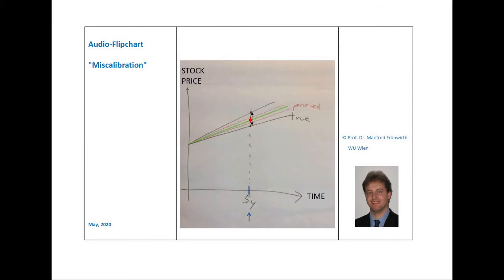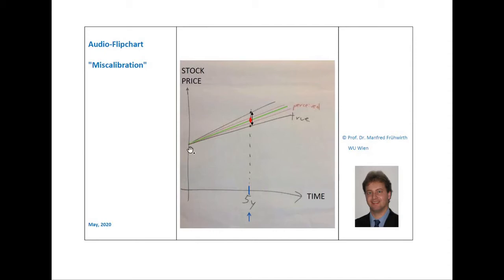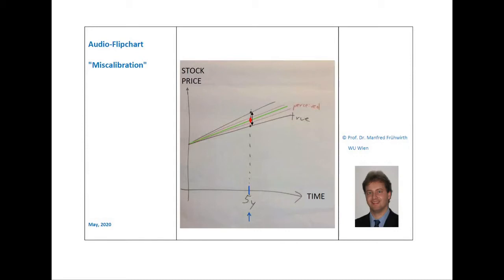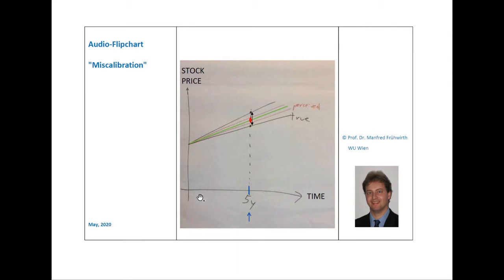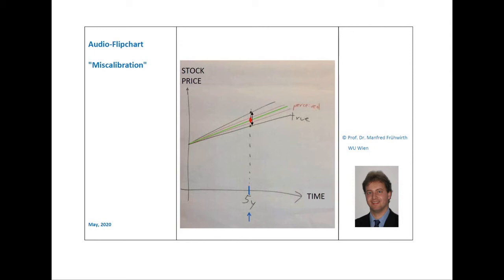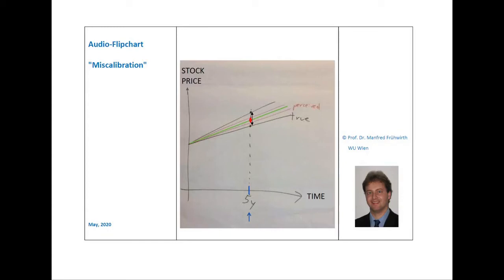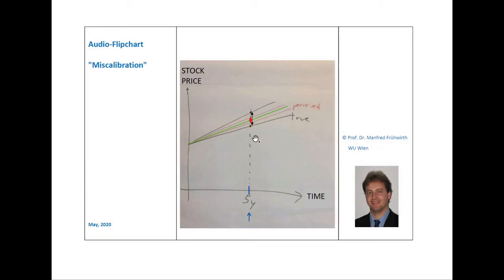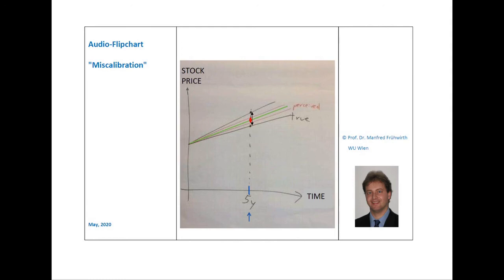Miscalibration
This audio-flipchart describes miscalibration, which is one important facet of overconfidence that occurs very often in practice. For that purpose, the video uses the example of forecasting the future evolution of a stock price and its confidence intervals. The concept of miscalibration is explained by distinguishing between the "true" confidence intervals ("objective" confidence intervals) and the "perceived" confidence intervals. As is shown, miscalibration makes people underestimate the risk and thereby use too narrow confidence intervals.

This video is part of my series of Behavioral Finance videos on Youtube. If you are happy with this video, I appreciate if you like it at Youtube or recommend it to your colleagues and friends. More details on Behavioral Finance and Behavioral Corporate Finance can be extracted from my book "Behavioral Corporate Finance – Grenzen der Rationalität in der Betrieblichen Finanzierung" (in German language).